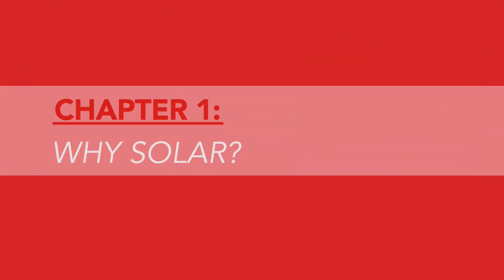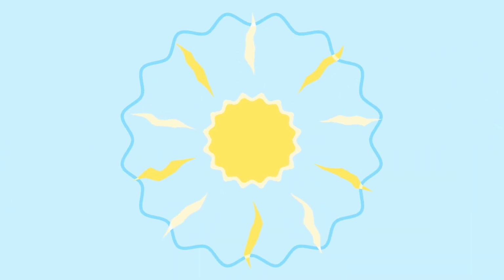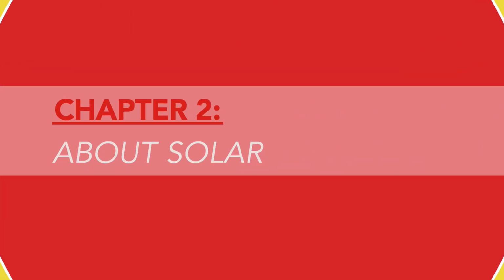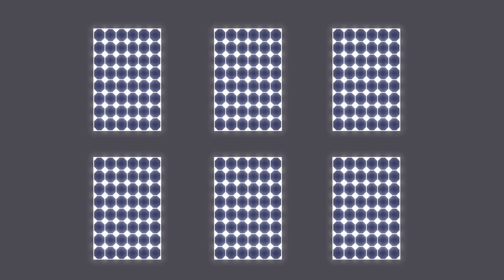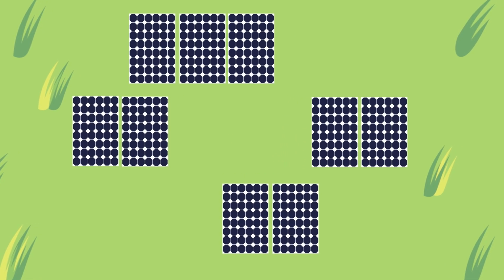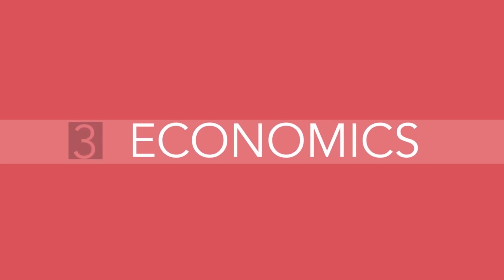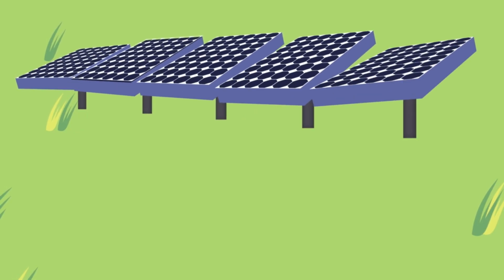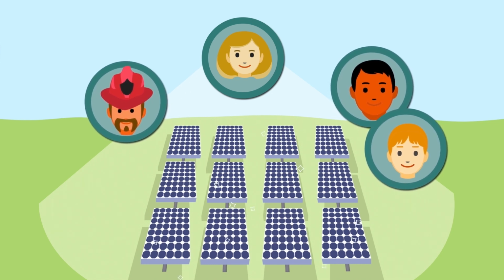Solar 101: How Does Solar Energy Work? | Arevon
Discover the benefits of solar power and how solar energy works in this video overview!